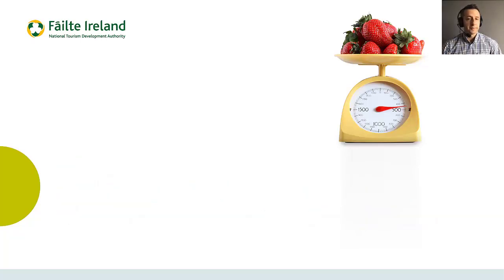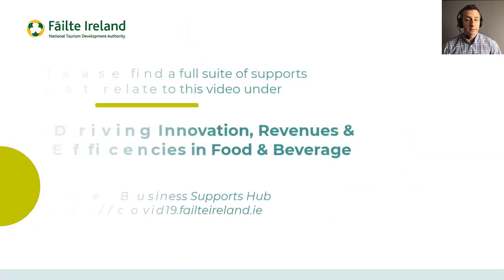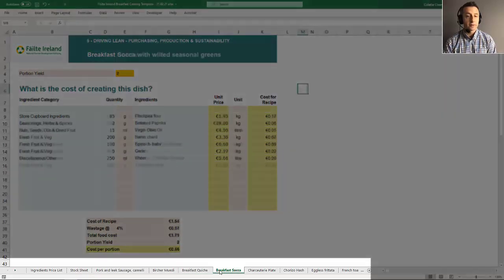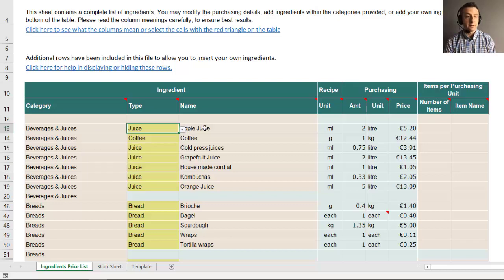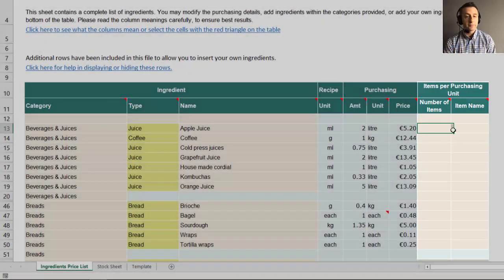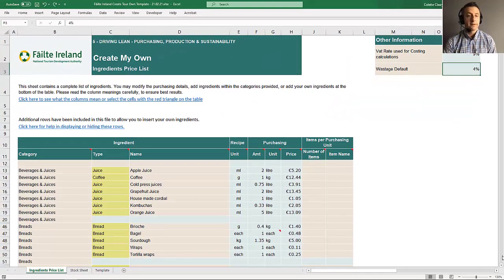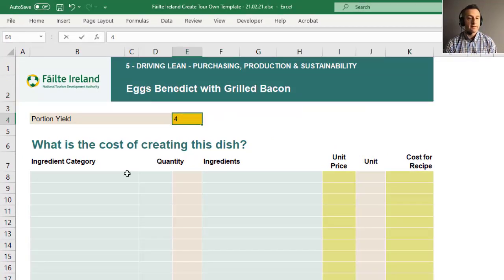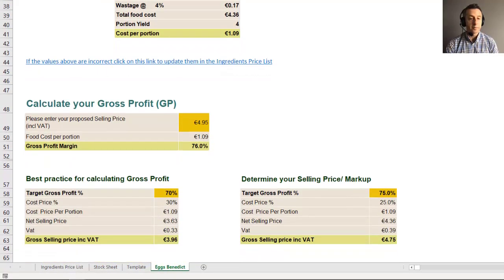Using the Breakfast Food Costing Calculators